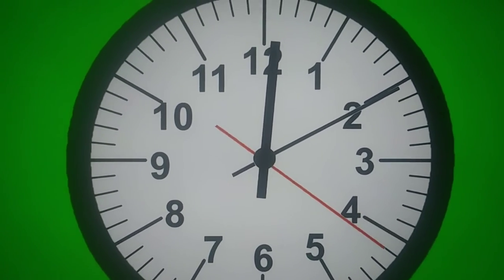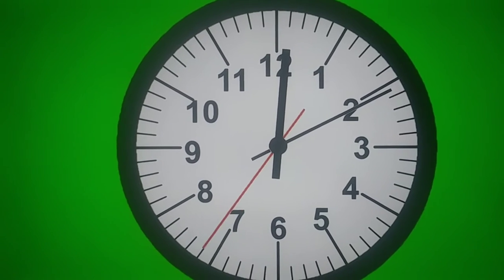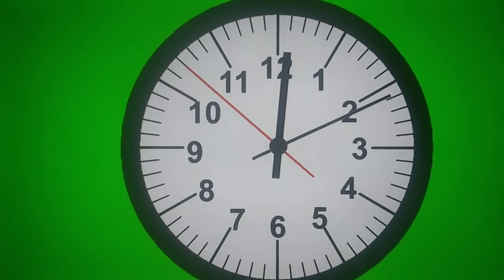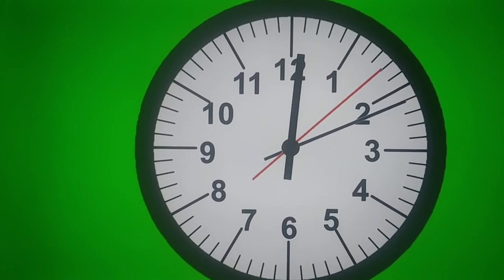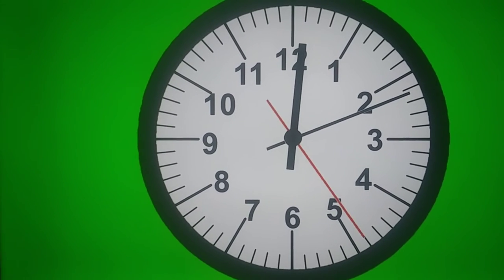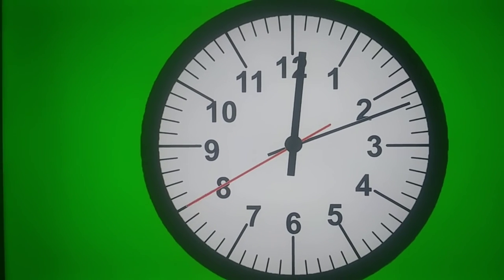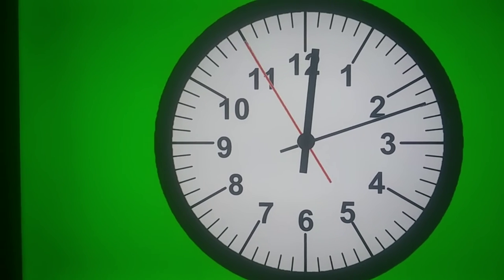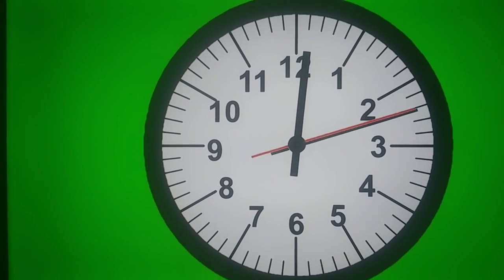Mr. E. Pool. Lessons. clock. system